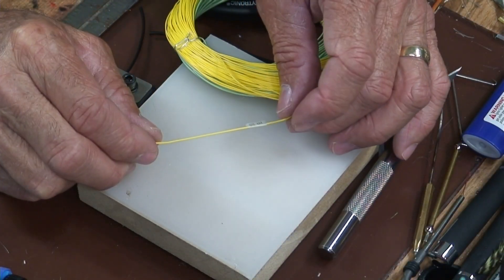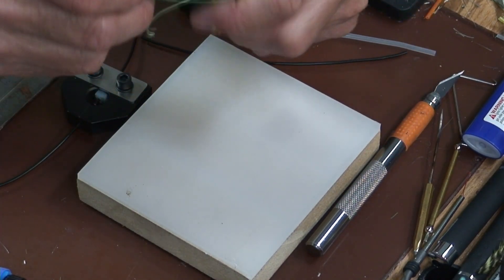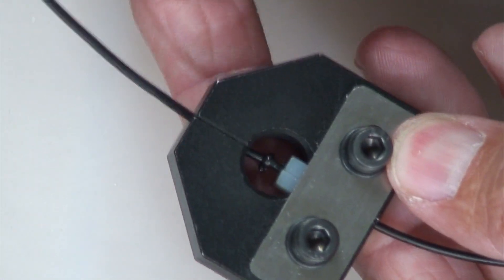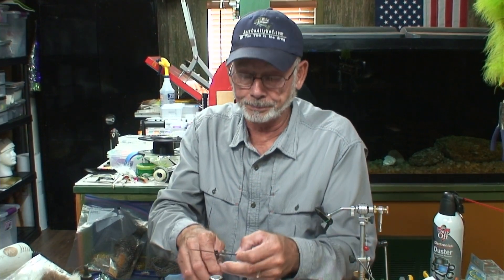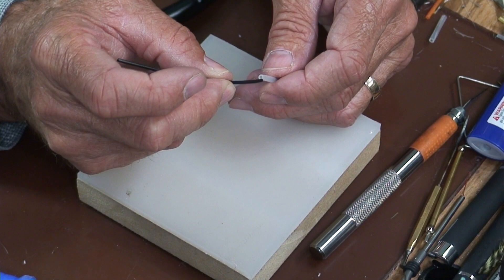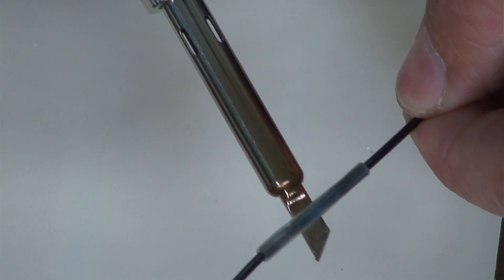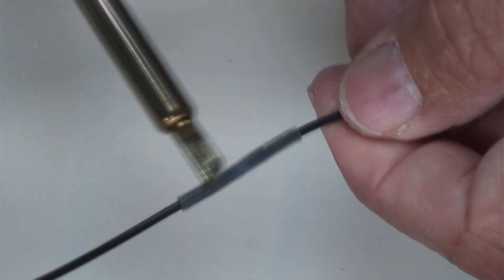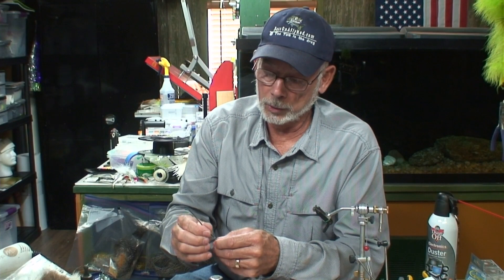The best way of welding or splicing filament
The best way of welding or splicing 3D printing filament without special tools. This easy process will surprise you.

Soldering Iron
Silicon Tubing